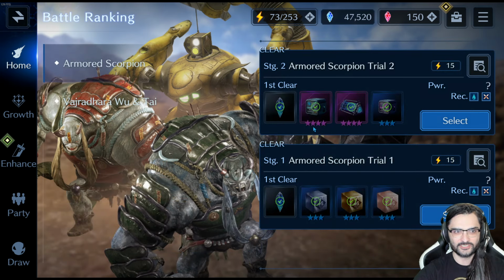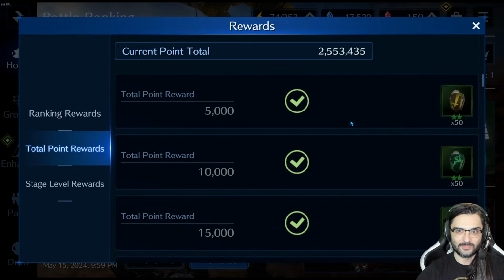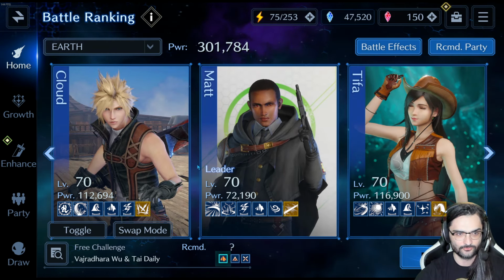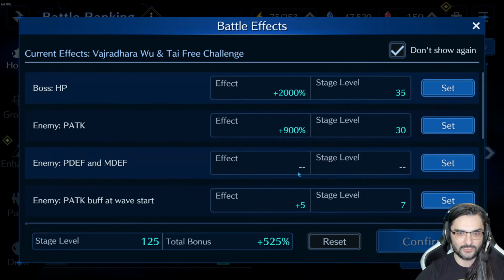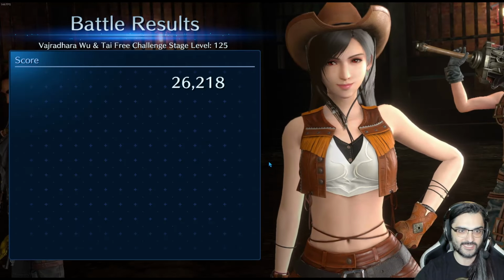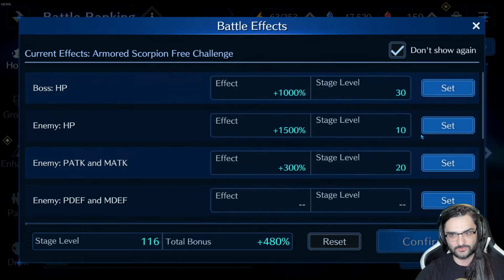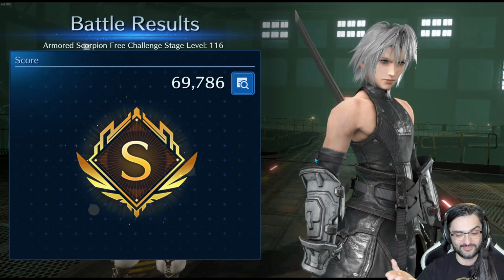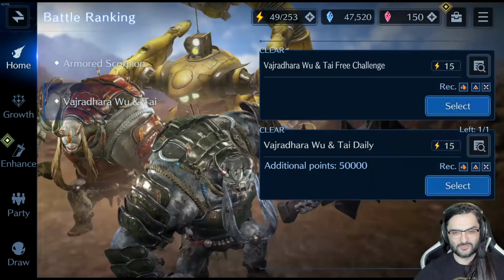Battle Ranking: Fury of Lightning & Wind Top 100 Guide - FF7 Ever Crisis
Here is how I achieved Top 100 (currently 11) in the new Battle Ranking Event for Final Fantasy VII Ever Crisis, the Fury of Lightning and Wind. My guide and tips for this event.

Against Wu & Tai I was able to achieve the best Score for this event with my 2 Best physical non-elemental damages dealers and someone who can buff AOE physical Defense.
Against the armored scorpion I just brought my best magic setup which was mainly a full DPS Sephiroth and 2 support characters which were Yuffie and Aerith.
If you can't replicate my setup exactly just reduce the enemies physical attack and overall HP, whatever works best for your account.

Kind of a new take on the dungeon ranking event and I kinda like it, same rewards and it saves a lot of time.